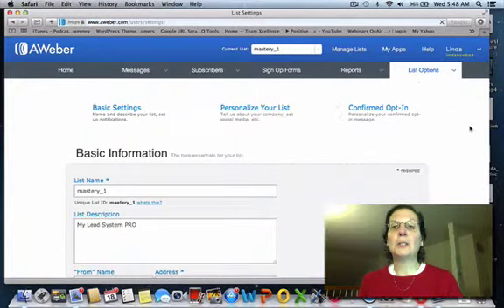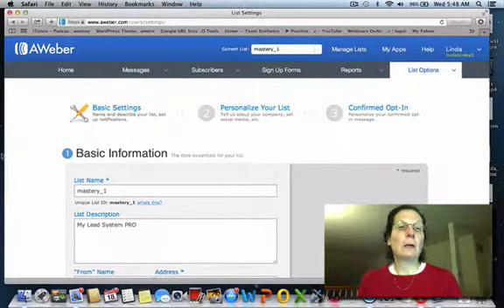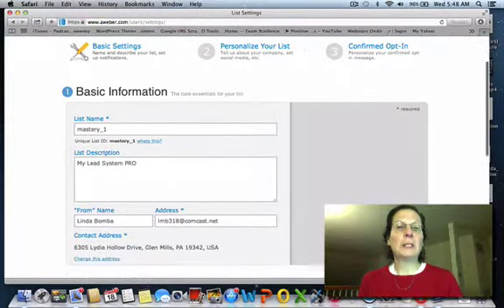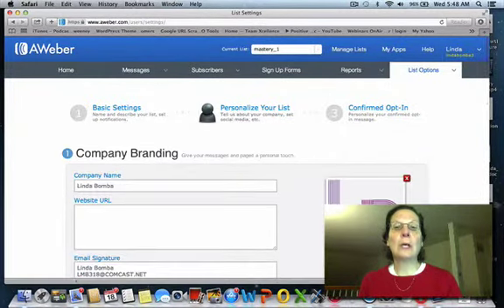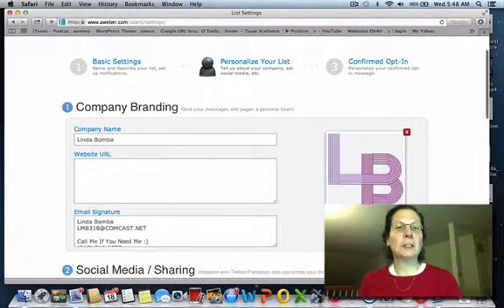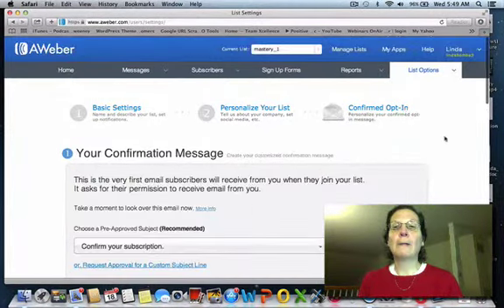Overview Of Your AWeber Account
My #1 Recommendation To Earn $200-$500 Per Week From Home

Over of Your AWeber Account

Linda Bomba